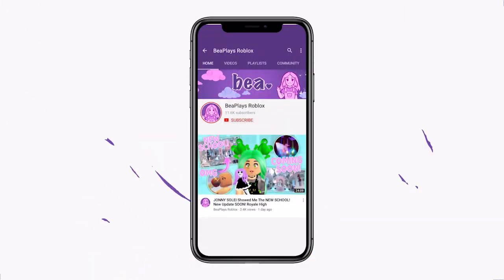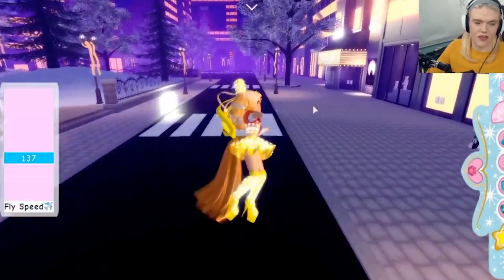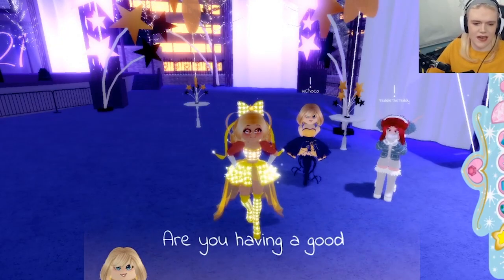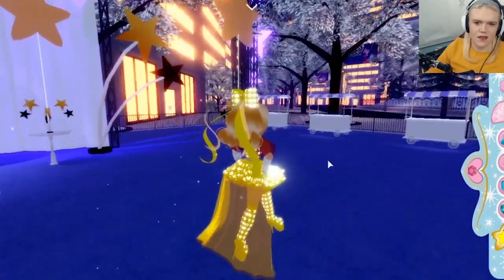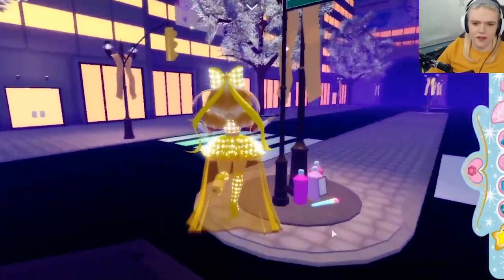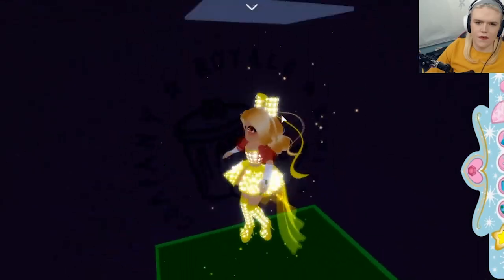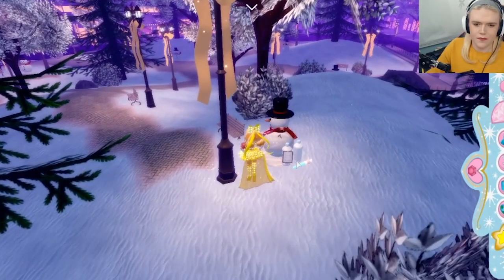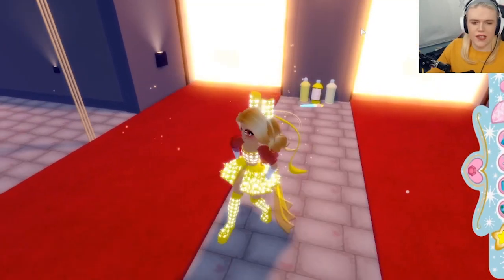*EASY* Midnight Strike Popstar ARMLETS! Paint LOCATIONS! 🏰 Royale High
ALL Paint LOCATIONS! ixChoco QUEST! NEW YEARS 🏰 Royale High

Hello, my name is Bea!
I'm a Royale High Roblox YouTuber from England! I love playing games with my friends and getting to meet you all and see your wonderful concepts and creations!